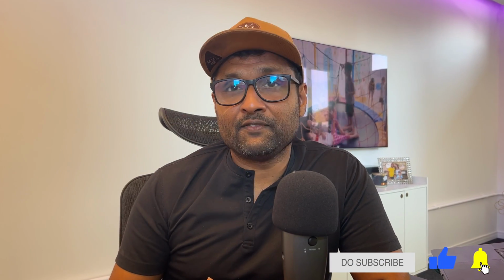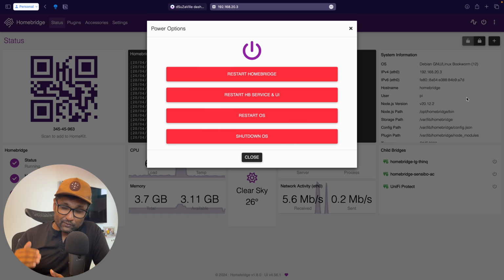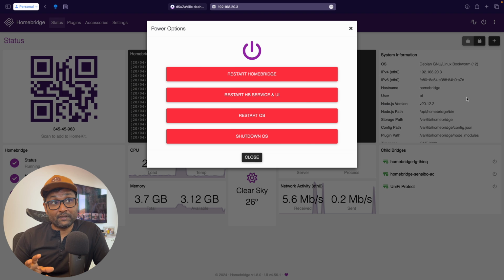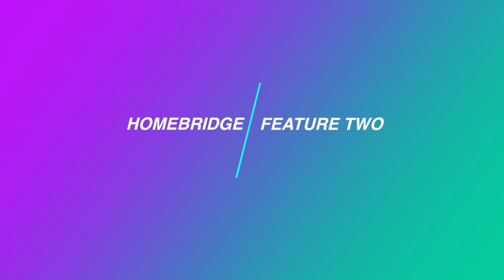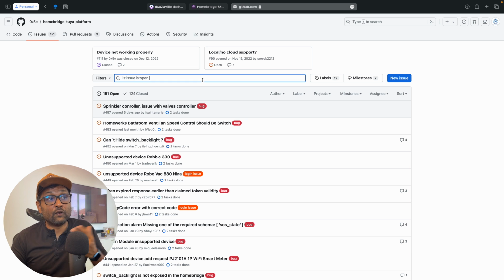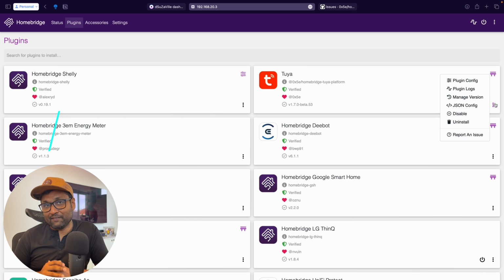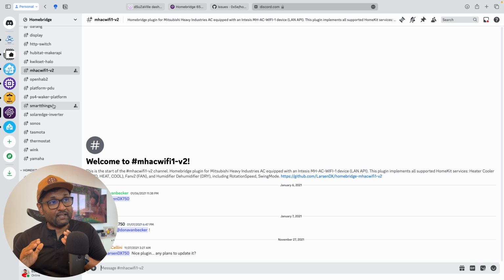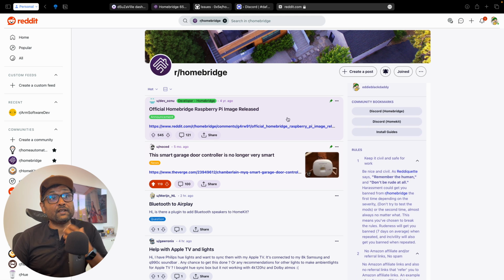Homebridge in 2024 - 3 Must-try New Features !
Homebridge hasn’t stopped development or even stopped updating the overall system  plus the top plugins have been updated at regular intervals - that’s why in this video as of version 1.8.0 - these are the 3 game-changing features that make Homebridge a must-have for any smart home enthusiast in 2024.

⏱️ TIMESTAMPS ⏱️:
00:00 Intro
00:12 Opening
01:45 Homebridge FEATURE ONE
03:22 Homebridge FEATURE TWO
05:08 Homebridge FEATURE THREE
06:54 Closing